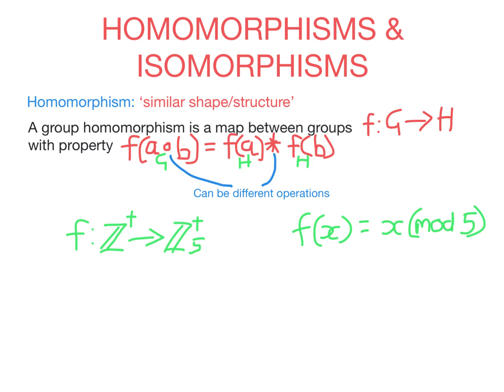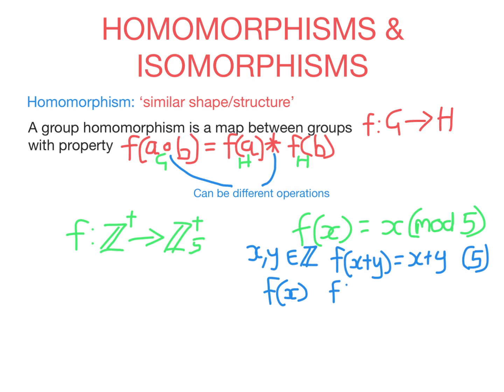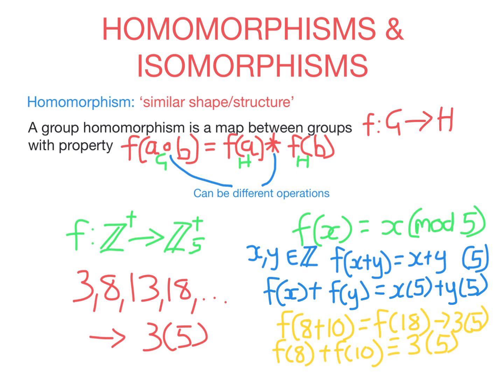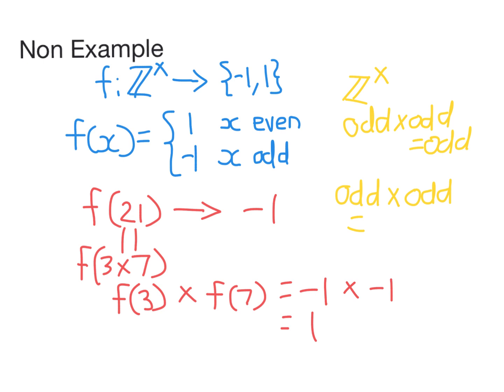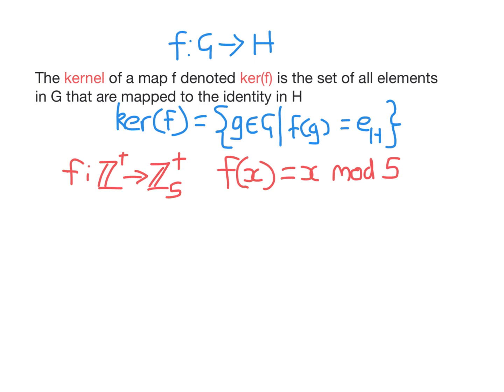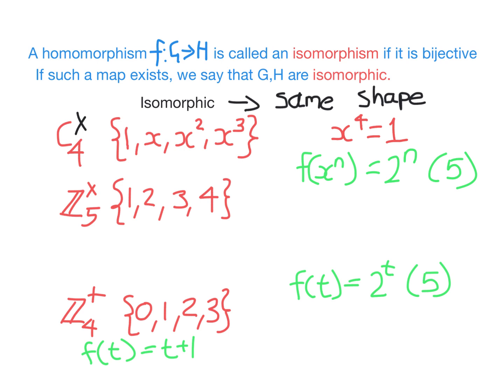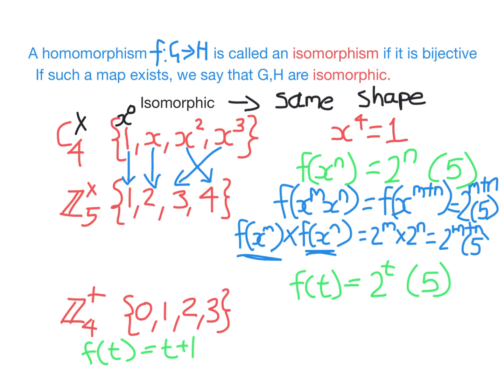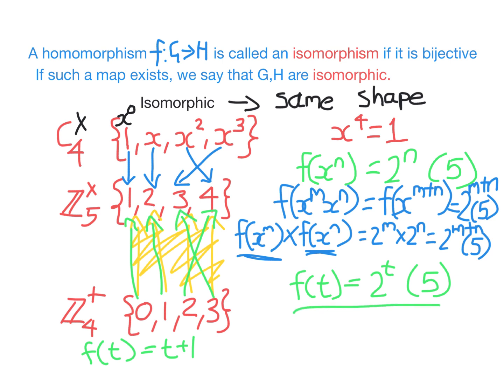Homomorphisms & Isomorphisms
00:00 Slide 1
04:36 Slide 2
07:24 Slide 3
09:59 Slide 4